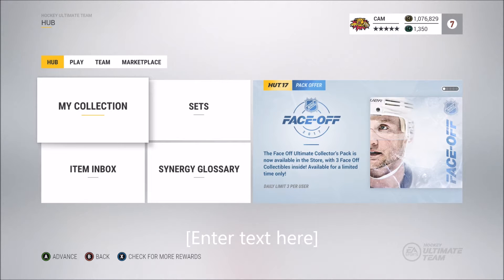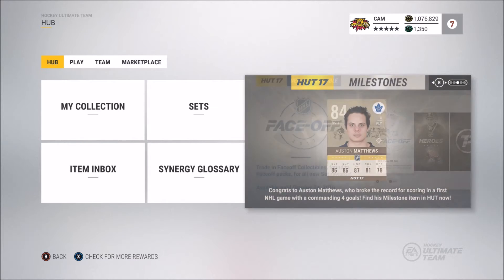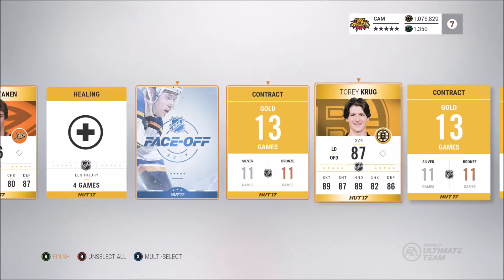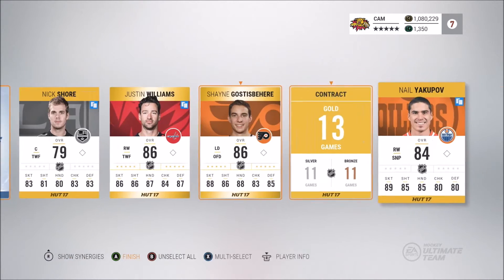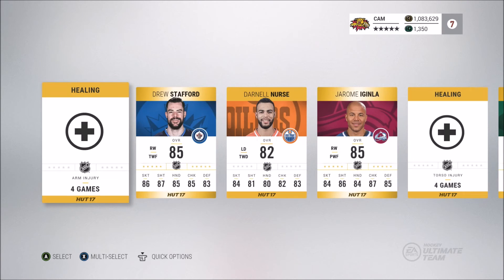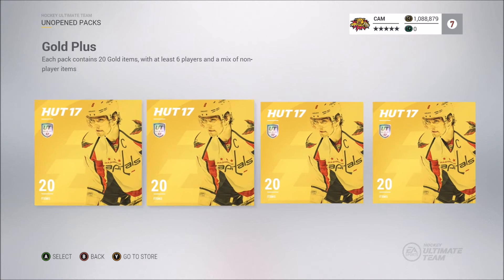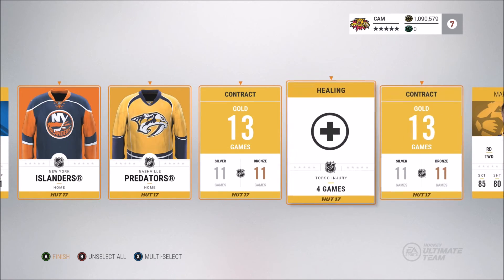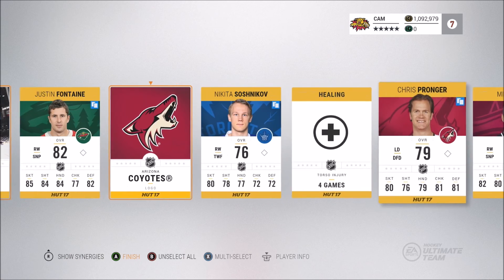NHL 17 Pack Opening 90+ PULLS!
Just a handful of packs and look at the insane pulls we got!!!